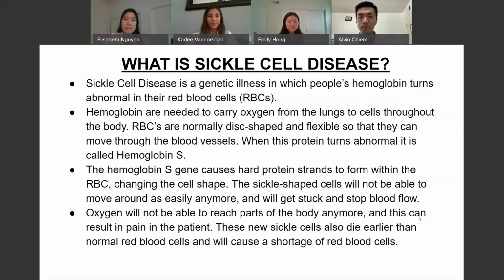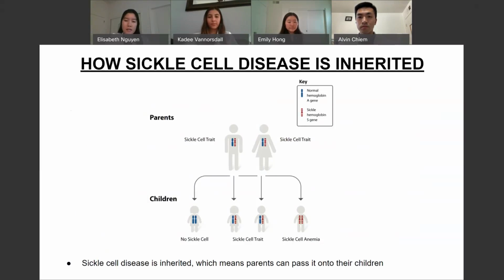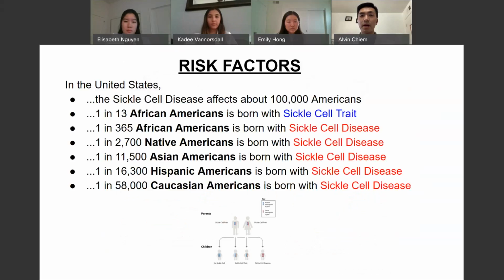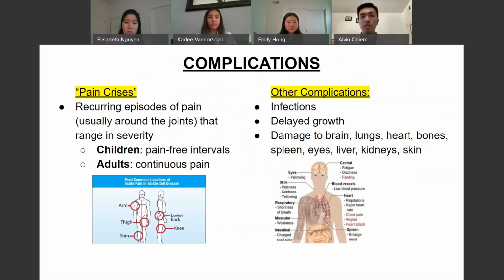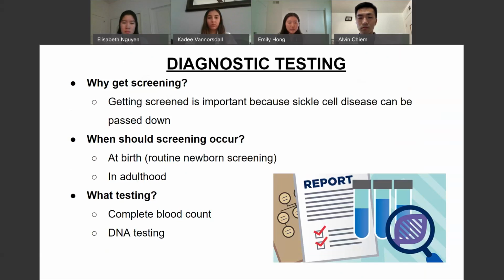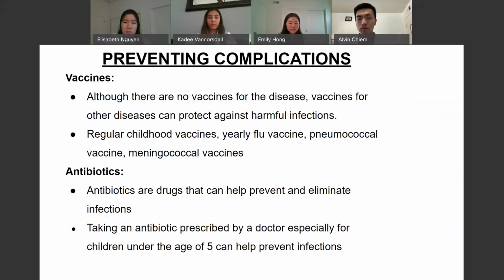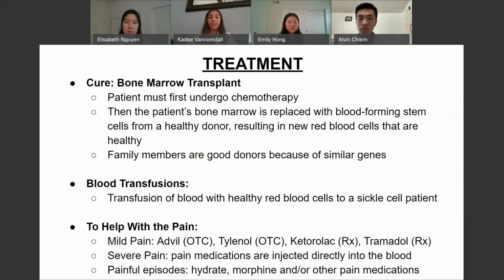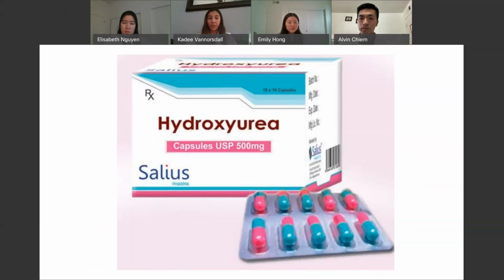Sickle Cell Disease Overview presented by No Disease Left Behind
The University of Pacific’s No Disease Left Behind presents this video on Sickle Cell Disease including what it is, risk factors, complications, and more.